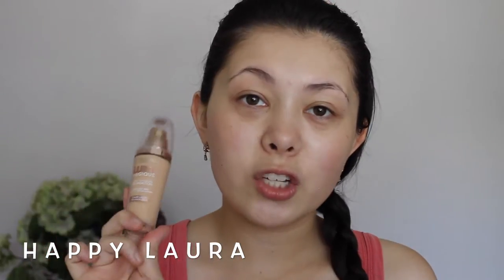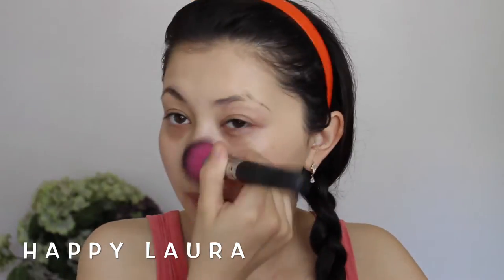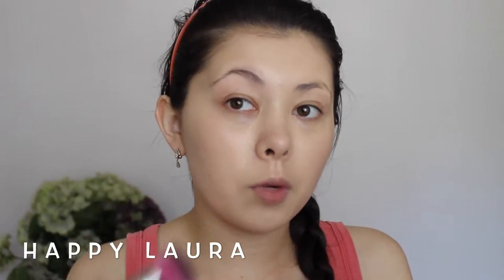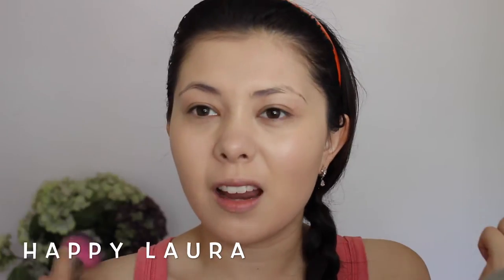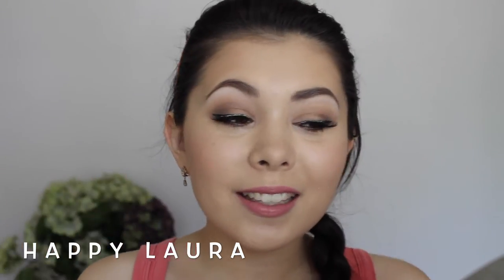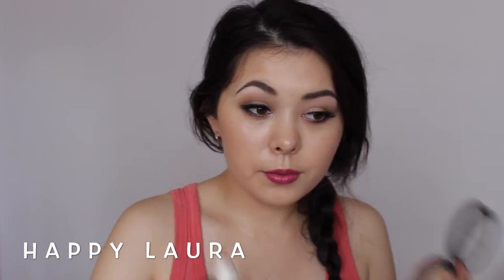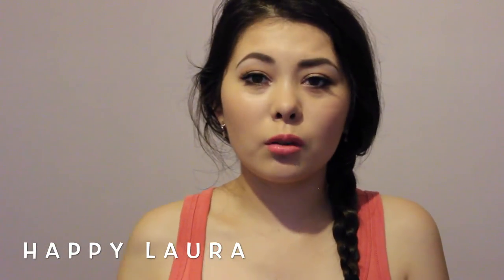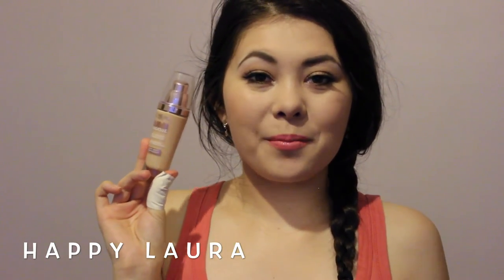FIRST IMPRESSION: L'oreal Magic Lumi Foundation Review + Demo ♡ Happy Laura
* This foundation is also known as  L'Oreal True Match Lumi Healthy Luminous Makeup (in the states)

Today's video will be on the l'oreal magic lumi foundation!

I have been playing around with this foundation a lot since this video and I do think it performs better with a primer -- but I am still happy with the results that this foundation has on its own.

Let me know if you try it out! :D